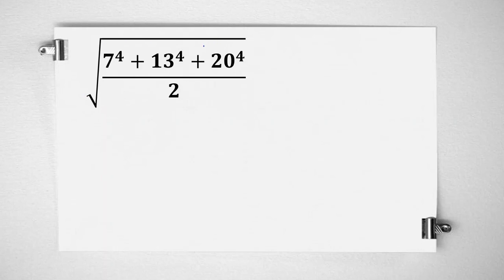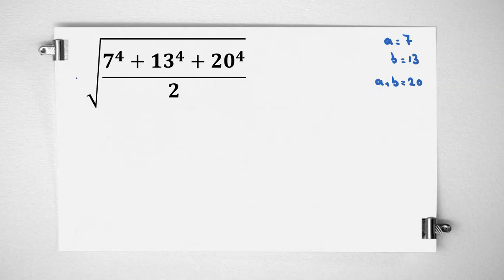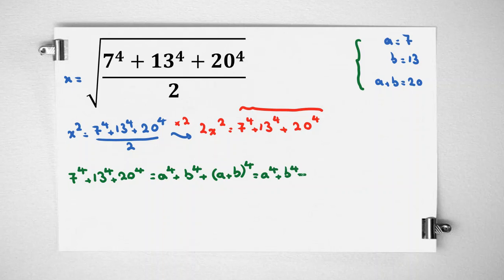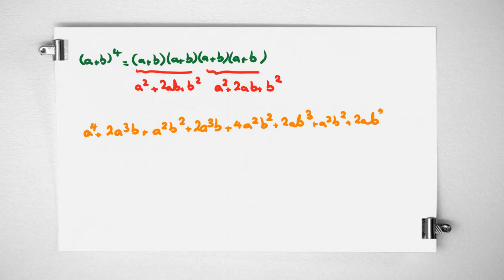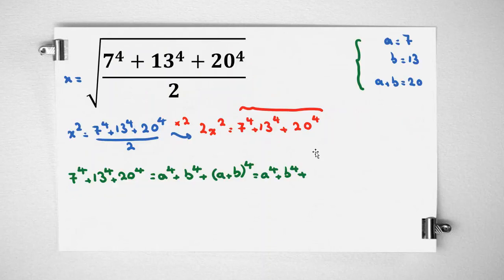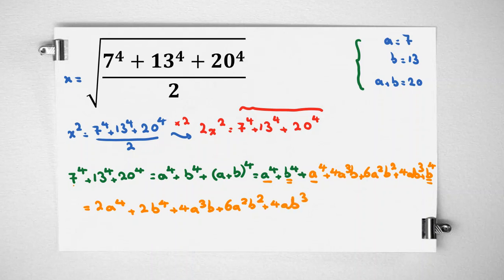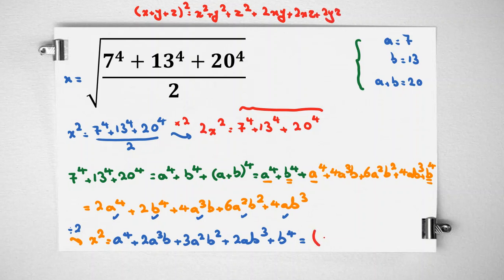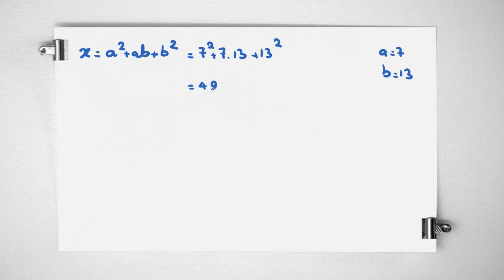No Calculator |Prepation 2022 2023 AMC BMO UKMT 8 10 12 AIMO CSAT TMUA maths senior junior